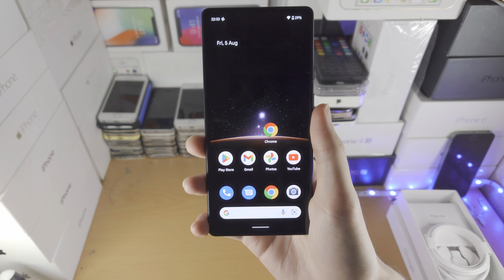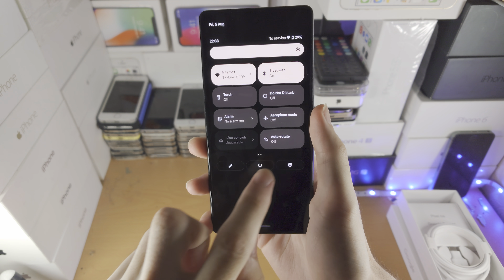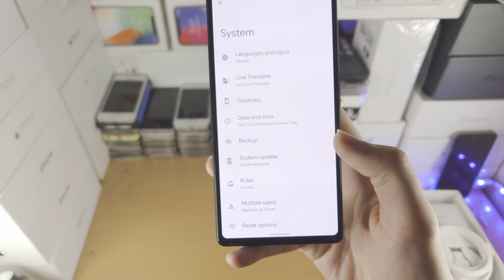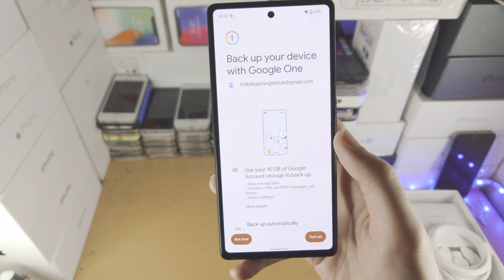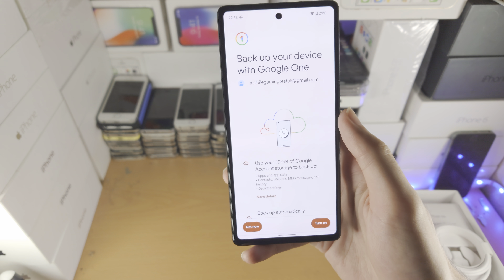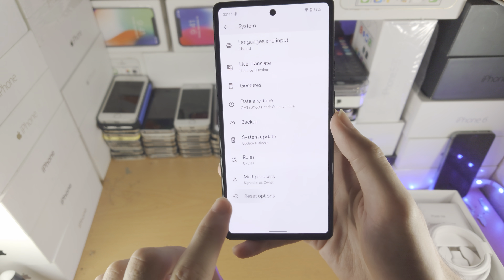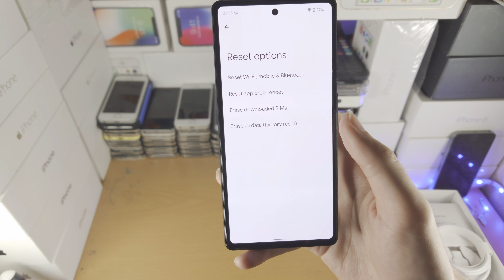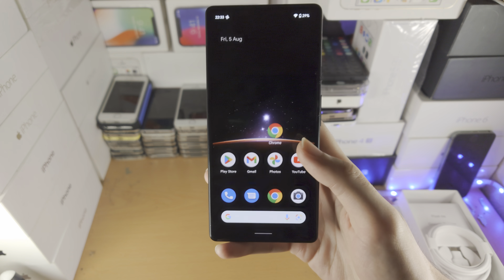How To Backup on Google Pixel 6a!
Google Pixel 6a backup | How to backup on Google Pixel 6a! Do you own the Google Pixel 6a and want to backup? If so, this video is for you! I will teach you how to backup on Google Pixel 6a in this tutorial. By the end of this guide, you will be able to backup the Google Pixel 6a to Google One!